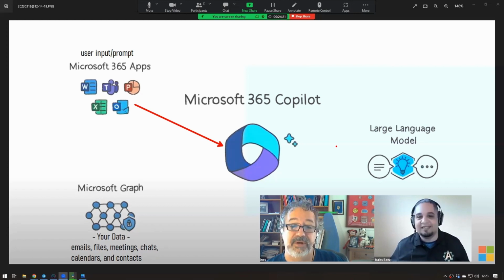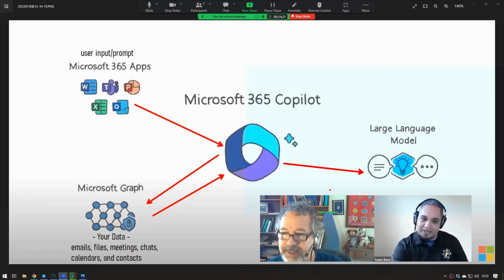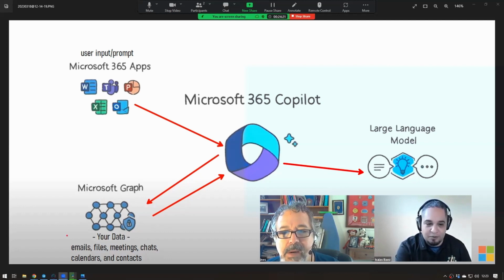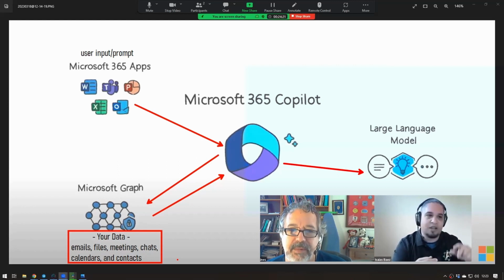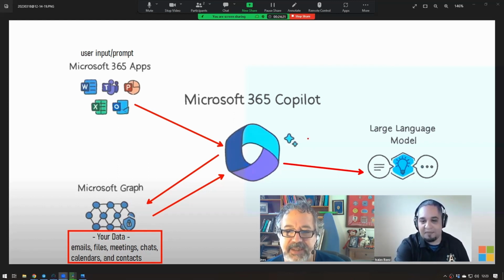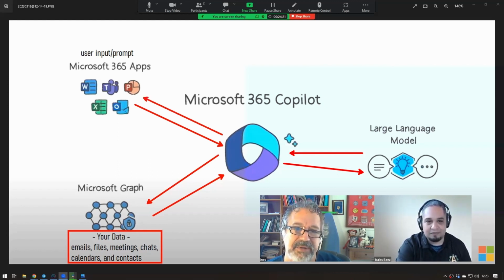Microsoft Copilot- The Future of AI is going to the Next Level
microsoft 365 Copilot – Your copilot for work. going to be a next level or we must say the Future of AI.